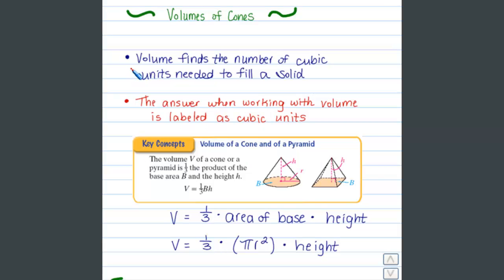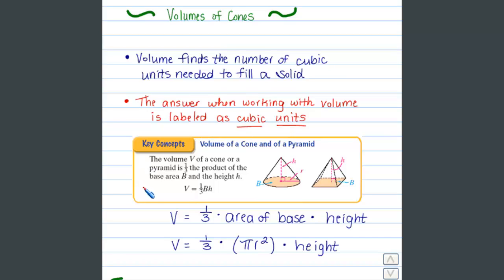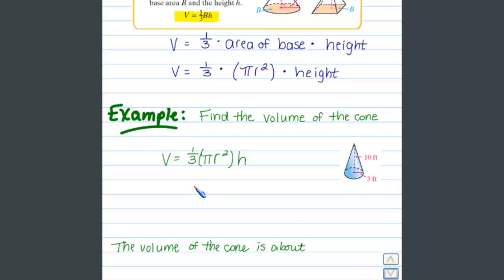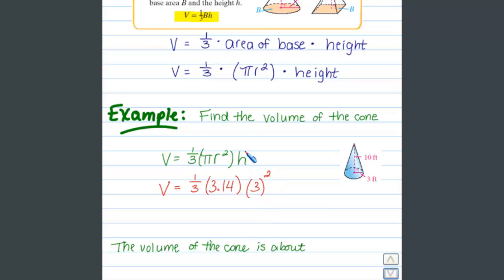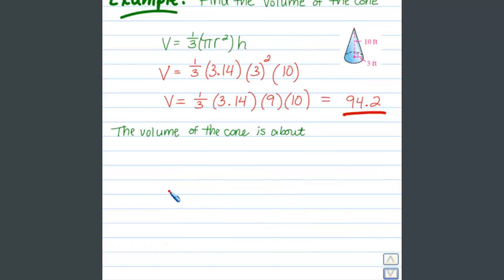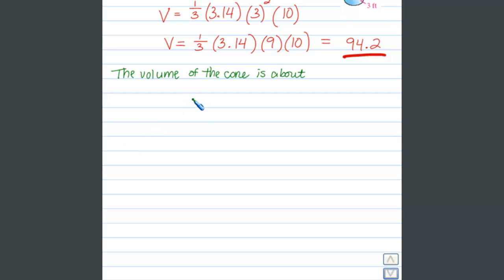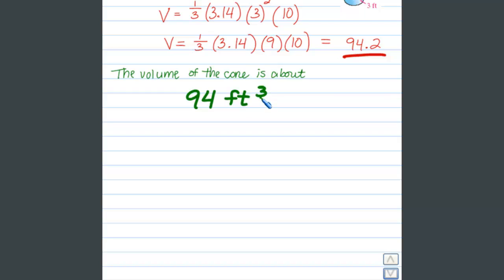Volumes of Cones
Finding the volume of cones.